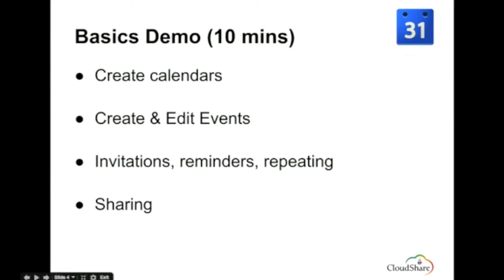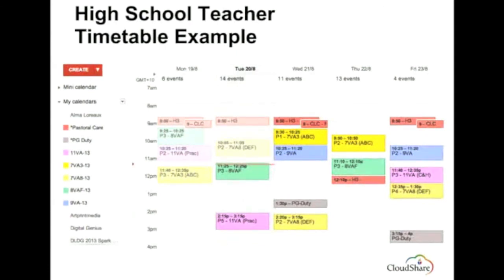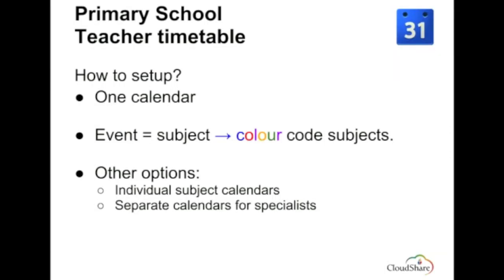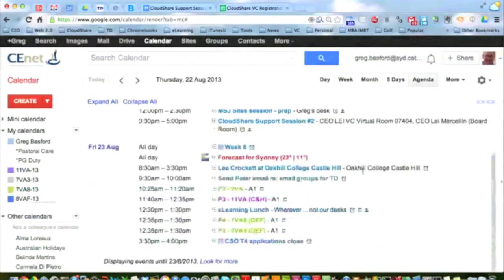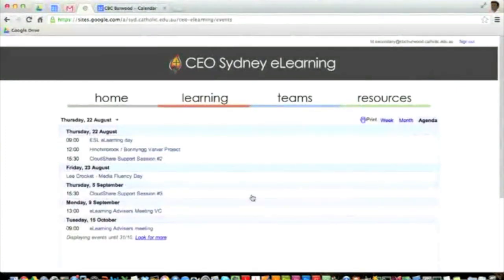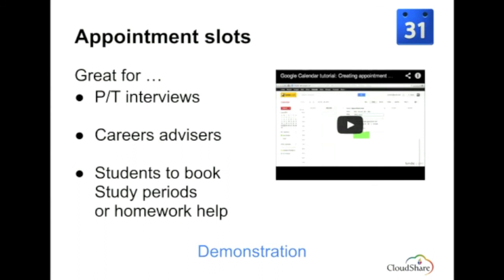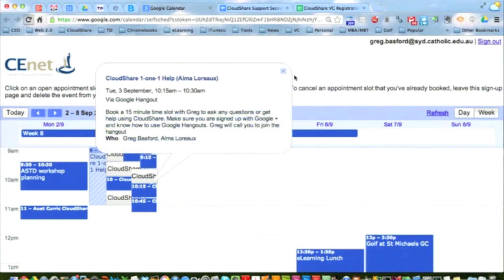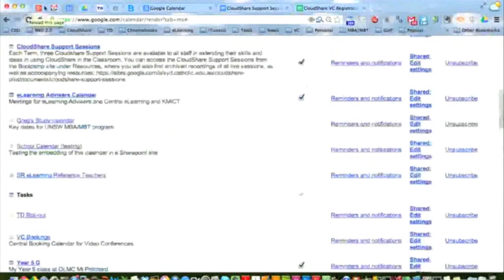Using Calendar in the Classroom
CEO Sydney's eLearning Team presents CloudShare Support Session #5, August 22, 2013, the 2nd of 3 support sessions delivered in Term 3, 2013. The session looks at ways teachers can use Google Calendar in their teaching and with students in their classroom.

This session was presented by Greg Basford, eLearning Project Officer, and Alma Loreaux, CloudShare Support Officer for Term 3 2013.